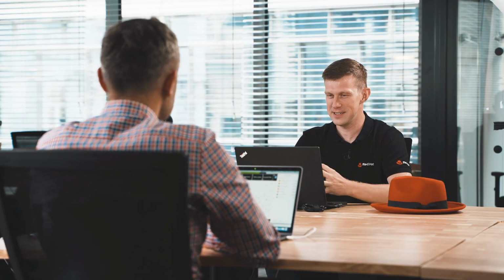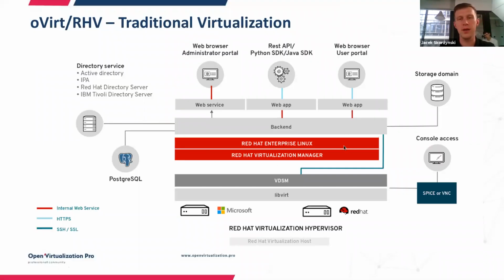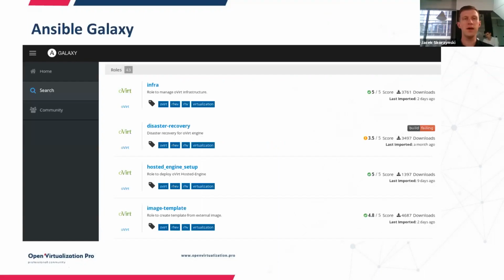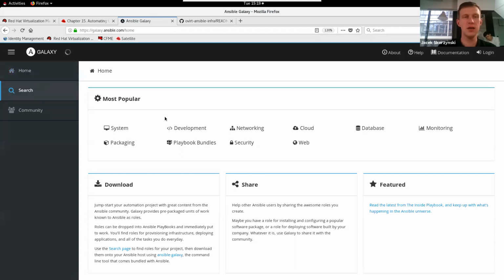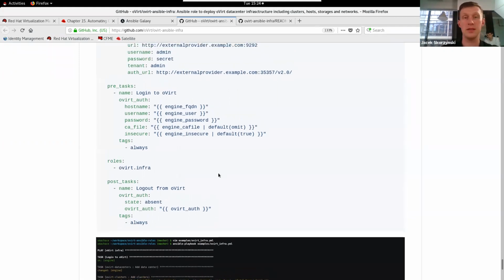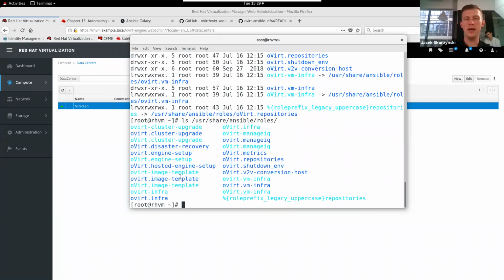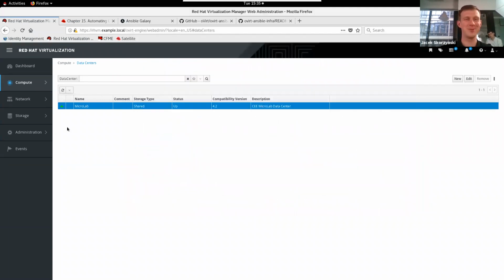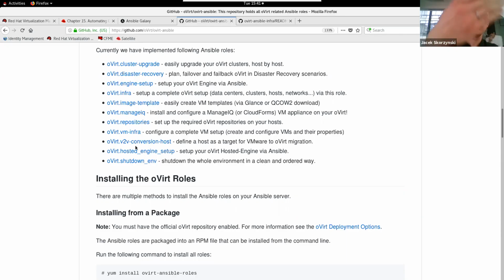Admin task automation with Ansible on oVirt/RHV – Part II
Thinking about admin task automation with Ansible? That’s great because today we are going to explore Ansible Galaxy and learn how to use already prepared Ansible Roles on RHV/oVirt. So if you want to know why to choose Ansible and what are its advantages? what is Ansible Galaxy and how to use it? how to install and configure Ansible Roles for oVirt/RHV - you're in the right place.

Table of content:

00:00 - Introduction
04:22 - Introduction do opensource RHV and oVirt (Linux and KVM)
06:25 - Why Ansible? Key advantages.
09:40 - Ansible and RHV/oVirt.
12:25 - What is a role in the Ansible world?
13:20 - What is the Ansible Galaxy?
14:15 - Role repository
16:45 - Live DEMO

Speakers of the webinar: Jacek Skorzynski - Senior Solution Architect at Red Hat and Paweł Mączka - CTO, VP at Storware